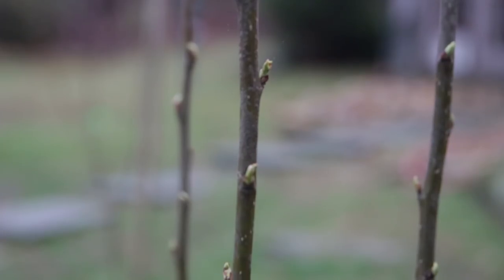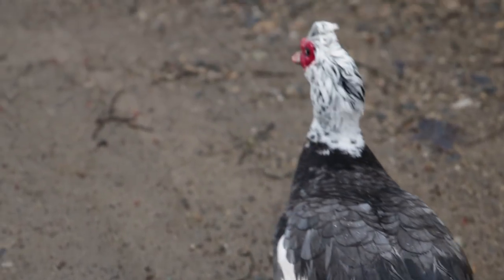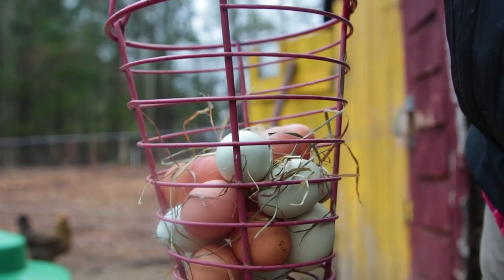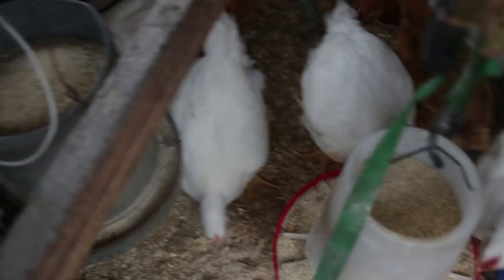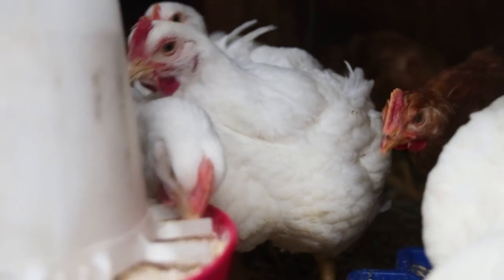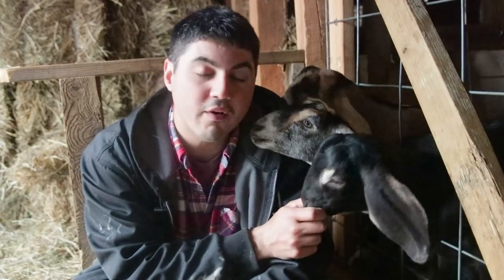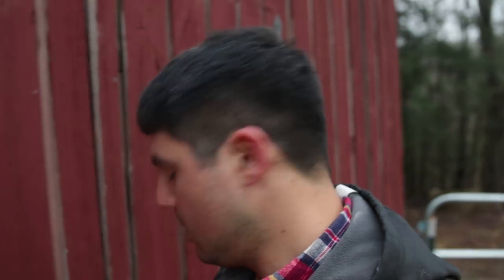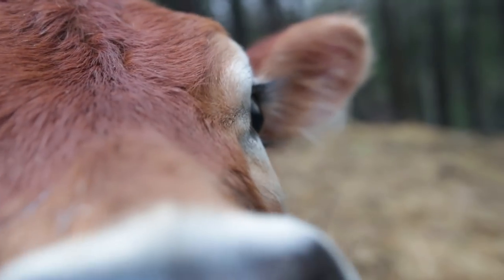The first move... We are leaving some animals behind. Are they going to be ok?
We are preparing for our big move. To get our entire farm moved we need to travel in stages. That means leaving some animals behind. Are they going to be ok?

Want to buy our farm?